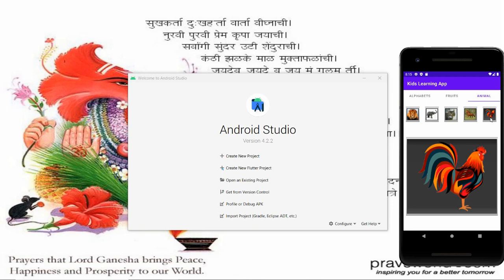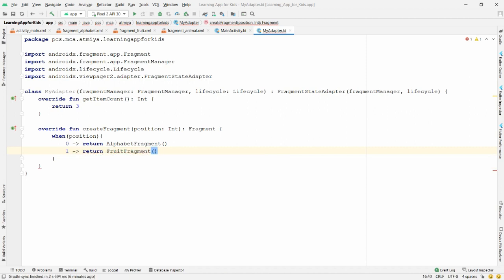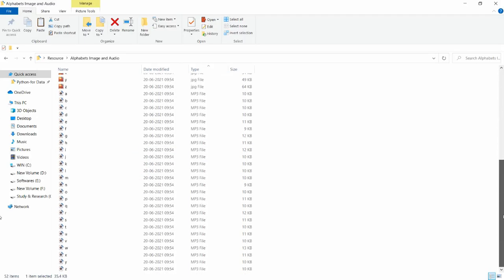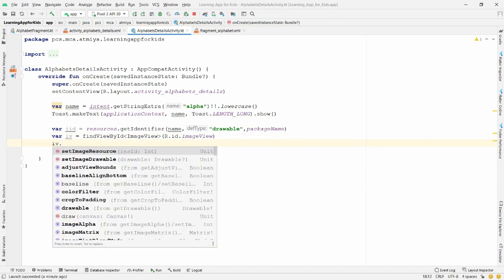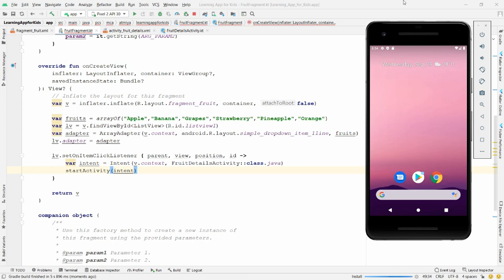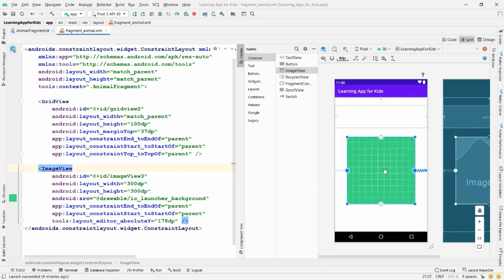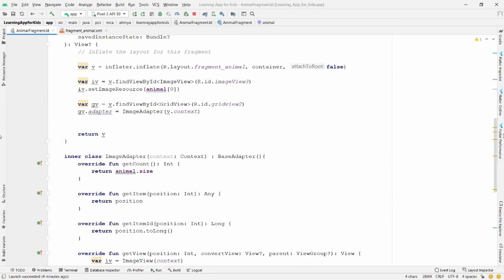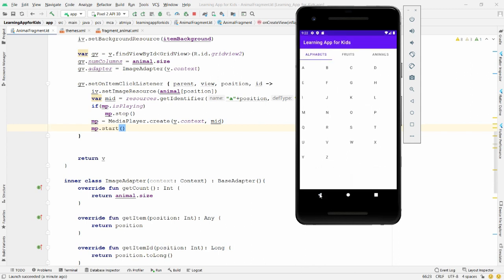Development of Learning App to recognize Animals, Fruits & Alphabets with image and Music in Android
This video demonstrates how to develop learning application in android kotlin.

This video gives practical demo of Development of Learning App to recognize Animals, Fruits & Alphabets with image and Music in Android using - TabLayout, ViewPager2 & Fragment

Following topics explained practically in this video
1) TabLayout
2) ViewPager2
3) Fragment
4) GridView
5) ListView
6) Play Music
7) Explicit intent with put extra and get extra
8) BaseAdapter
9) Gallery Style Theme
10) Obtain Style Resource